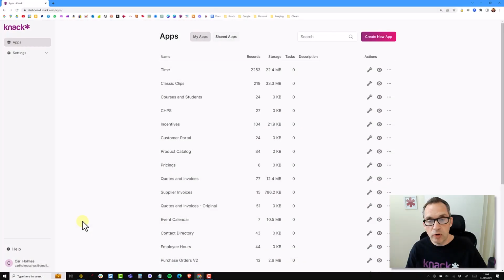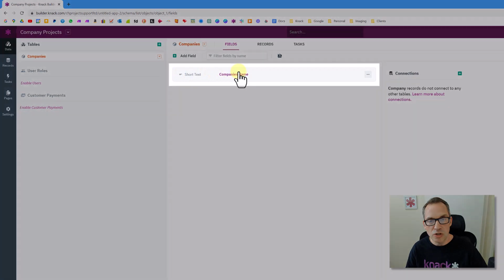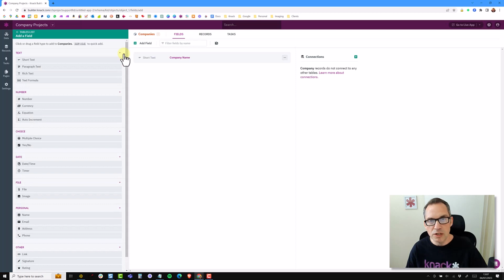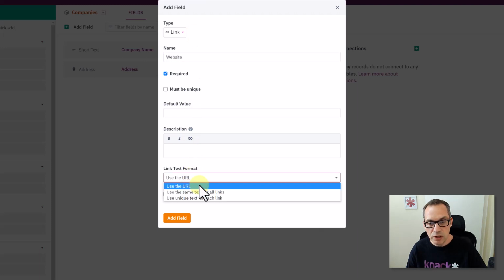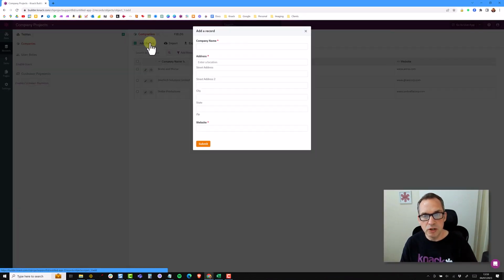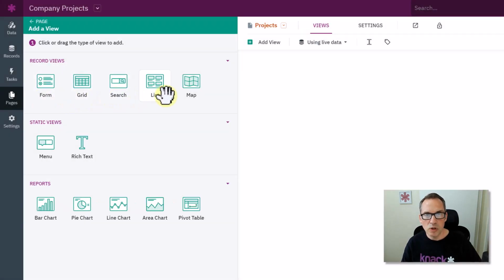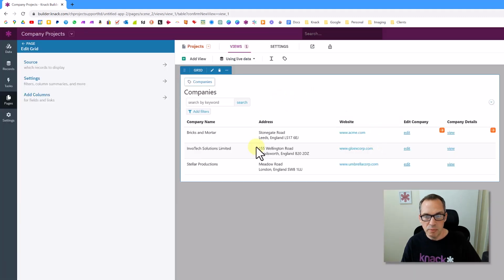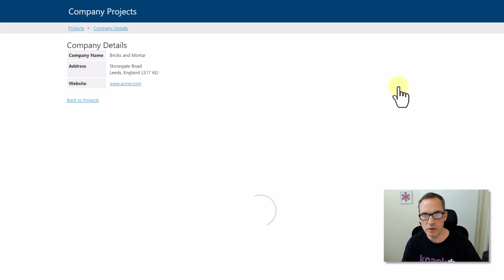Building Your First Live App: Navigating Knack's Interface and Creating a Simple Company Database!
Join me in this hands-on tutorial where I delve into creating a live app using Knack's intuitive interface!

Following our previous discussion on data structure, learn how to build the foundation of your app by constructing the company's table.

Walk through the step-by-step process, from app creation to table setup, understanding fields, and defining mandatory and link fields.

Discover how to add records, set up pages, and customise grid views. By the end, witness your live app in action, displaying company information dynamically.